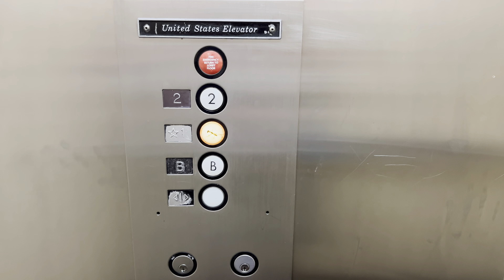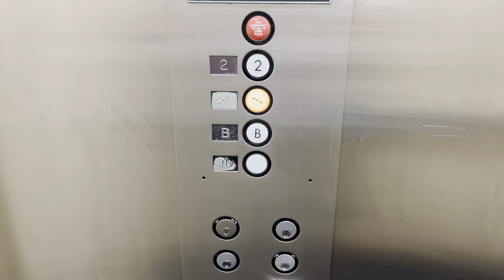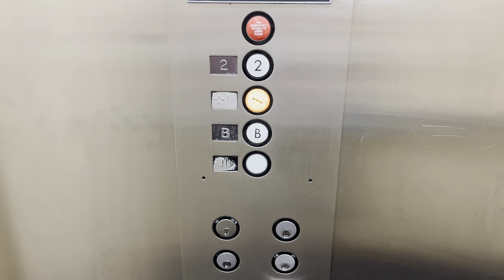iPhone 13 Pro Max: US Hydraulic Elevator/Lift @ Copper Queen Plaza & Convention Center Bisbee AZ